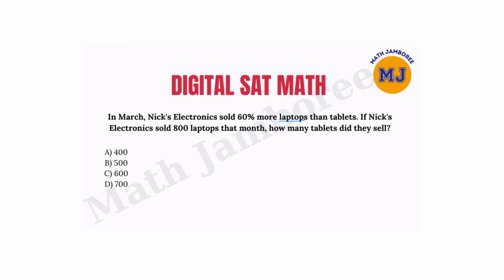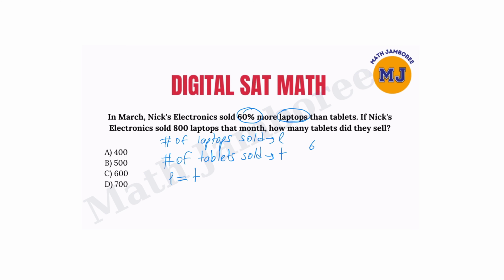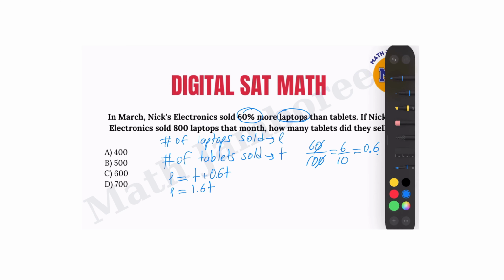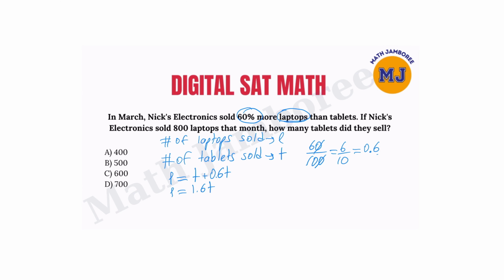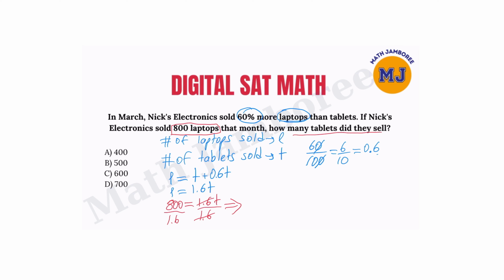14001025 Percents for the Digital SAT | Math Jamboree